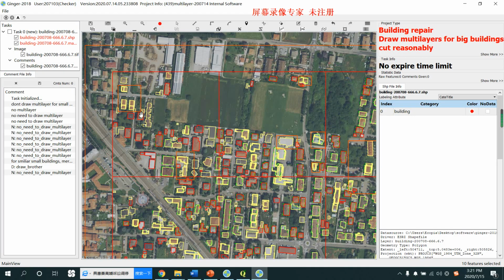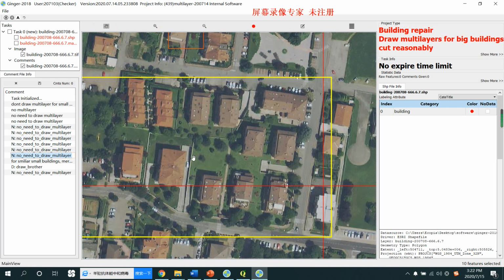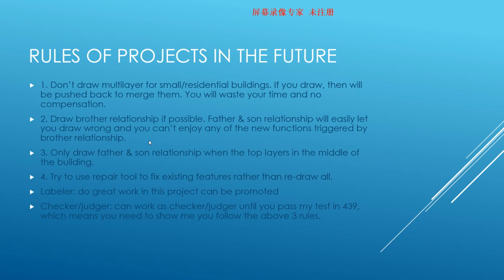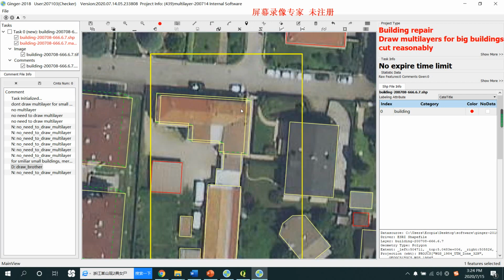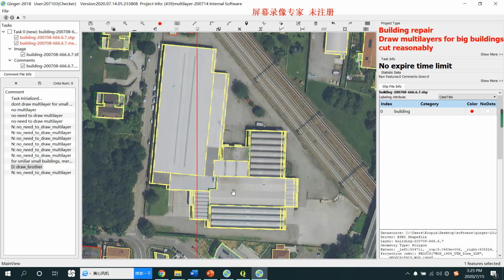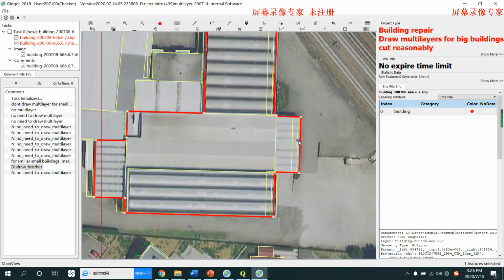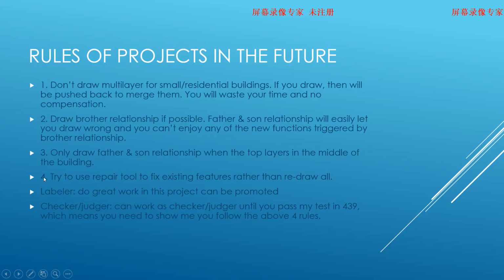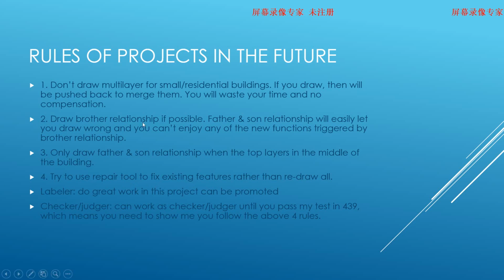2. Rules of Brother Relationship 3D Multilayer Projects MUST WATCH TO AVOID MISTAKES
Rules of Brother Relationship 3D Multilayer Projects MUST WATCH TO AVOID MISTAKES